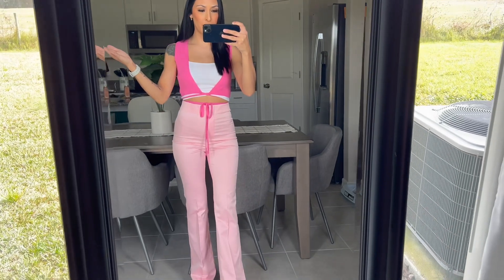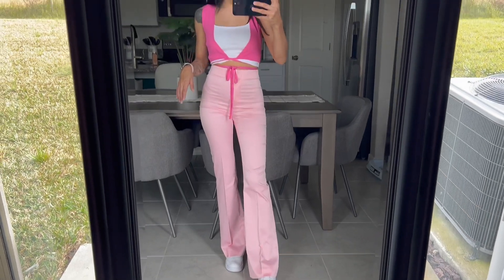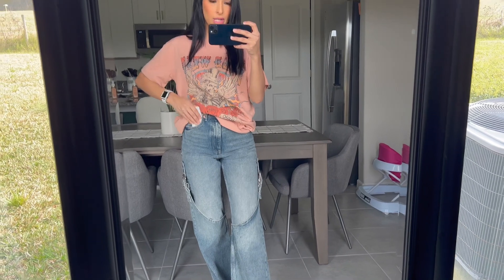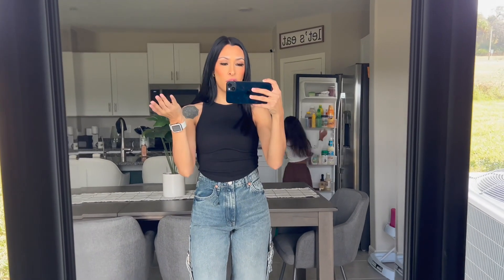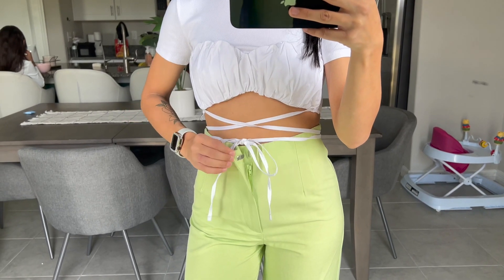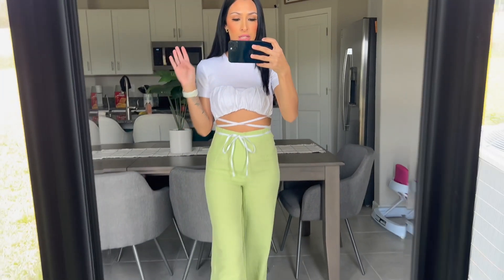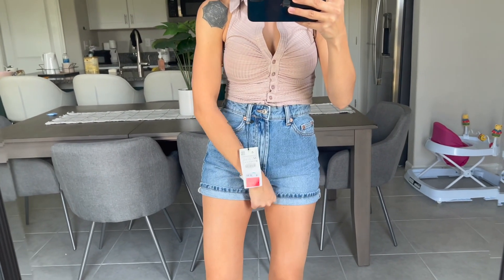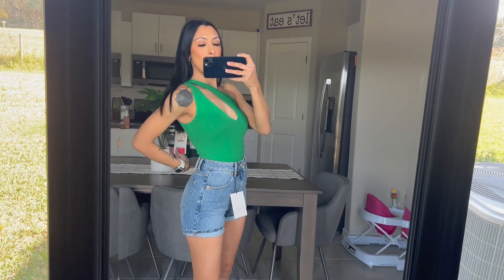VACATION CLOTHING TRY ON- ZARA, GARAGE, COTTON ON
Hi guys!
Thank you so much for clicking my video. It means so much to have your view 🤍

This is the start to weekly posting!

Vlogs- every Thursday @6PM
Fashion hauls- every Monday @ 6PM